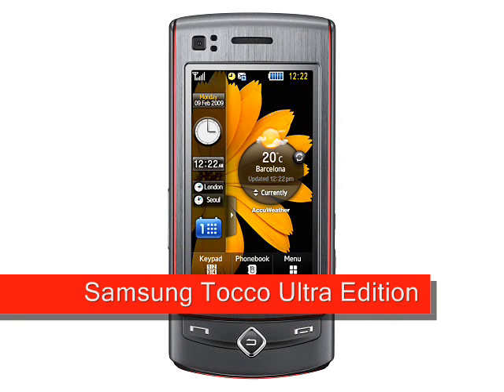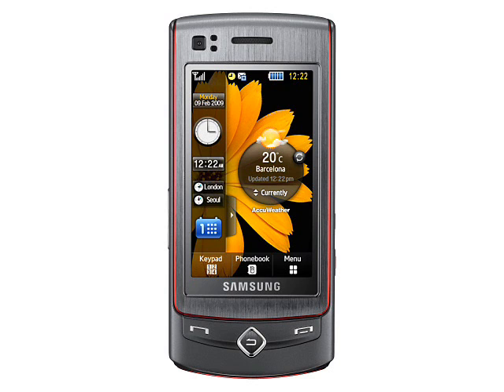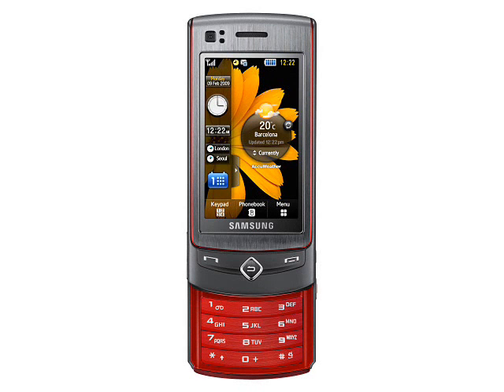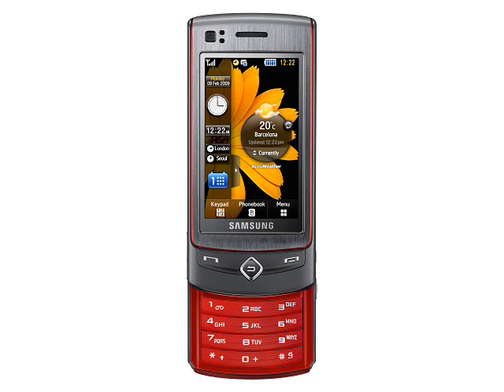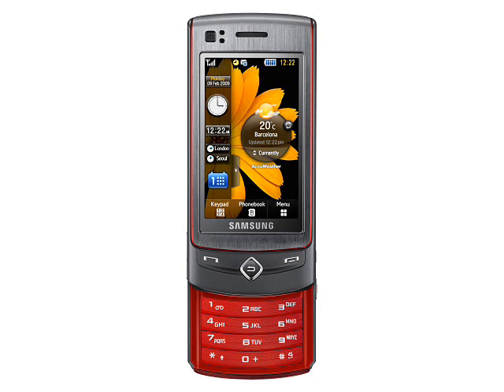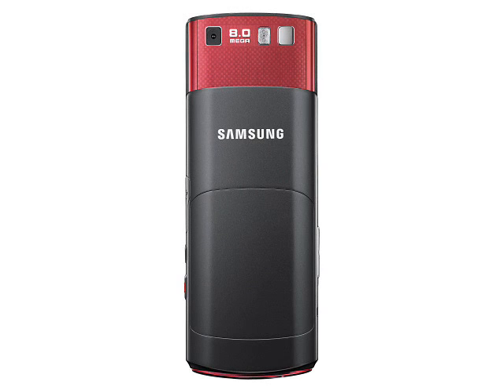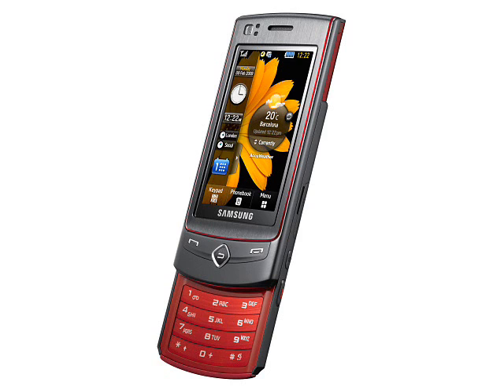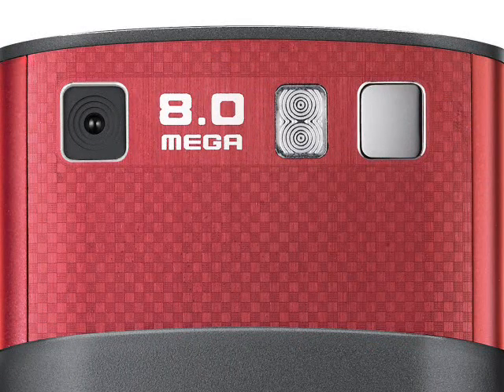Samsung Tocco Ultra Edition (GT-S8300 / UltraTOUCH)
Sporting an 8 megapixel camera, GPS and a large touchscreen display, the Samsung Tocco Ultra Edition is a significant improvement over the original Tocco model.